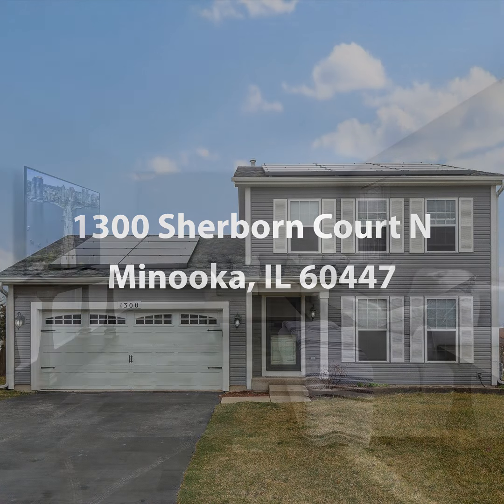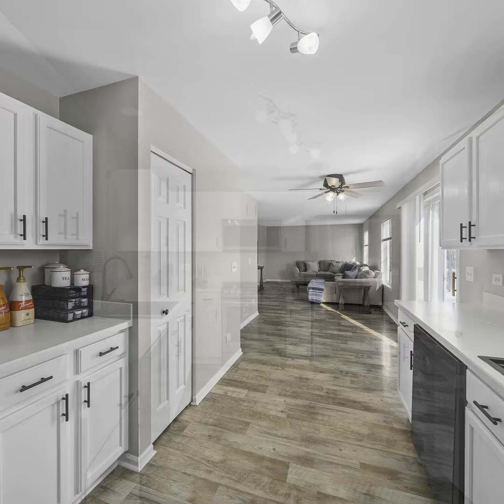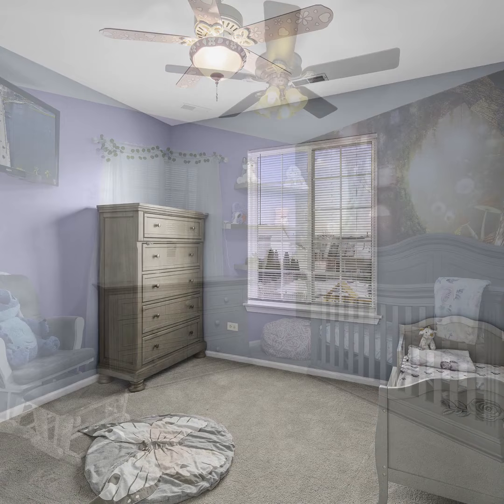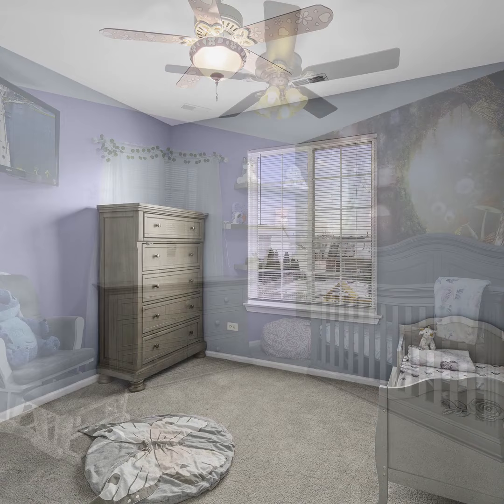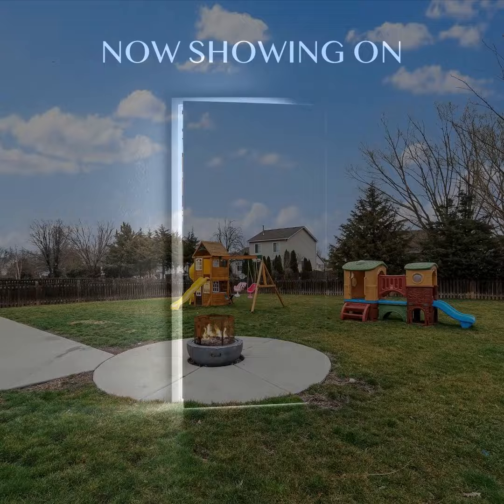1300 Sherborn Court N Minooka IL 60447 | 3 Bedroom Home For Sale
Experience the perfect blend of comfort and convenience in this charming 3-bed, 2.5-bath home in Minooka, IL. Recently renovated with new paint, carpet, and luxury vinyl flooring, this home offers a fresh and modern appeal. The standout kitchen boasts new countertops and appliances, while the 36x18 patio and fire pit make for ideal entertaining.

See this home and search more live real estate listings on the MoveTube streaming TV app available on TV devices like Roku, Amazon Fire TV, Apple TV, Google TV and more!